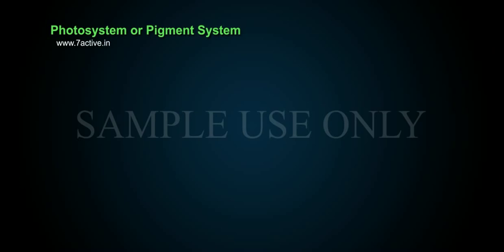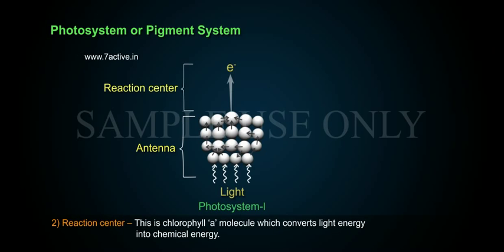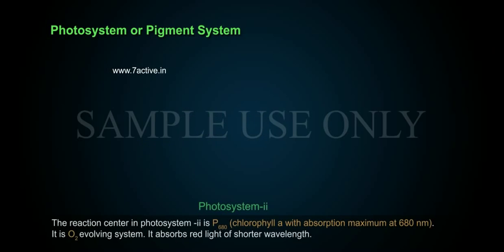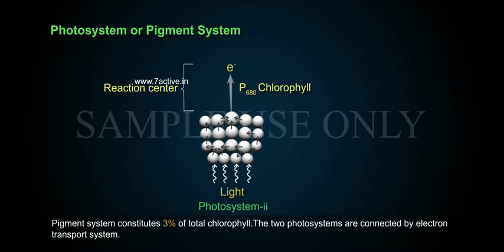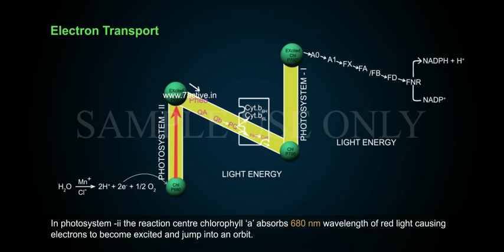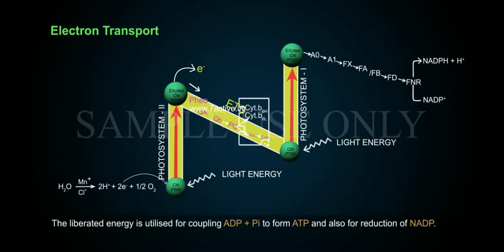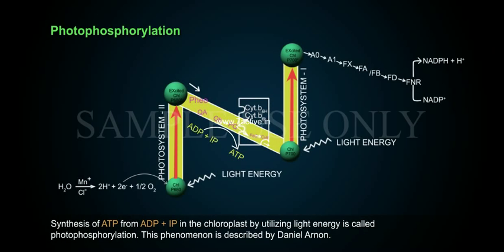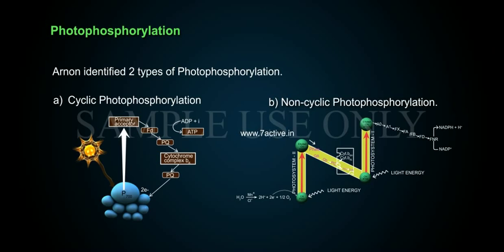MECHANISM OF PHOTOSYNTHESIS PART 03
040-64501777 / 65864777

7 Active Technology Solutions Pvt.Ltd. is an educational 3D digital content provider for K-12. We also customise the content as per your requirement for companies platform providers colleges etc . 7 Active driving force "The Joy of Happy Learning" -- is what makes difference from other digital content providers. We consider Student needs, Lecturer needs and College needs in designing the 3D & 2D Animated Video Lectures. We are carrying a huge 3D Digital Library ready to use.

It was first reported by Arnon.Photosystem 1 and Photosystem 2 take part in non-cyclic photophosphorylation. During this process, electrons liberated from chlorophyll do not return to the same chlorophyll. Hill and Bendal proposed Z- scheme for electron transport.Photosystem 1 absorbs light, becomes excited and liberates energized electrons. They pass through Ferridoxin reducing substance FRS, ferridoxin and finally reach NADP+ NADP-FD-oxidoreductase enzyme, a flavoprotein helps the transfer of electrons from FD toNADP+. Simultaneously photosystem 2 absorbs light and liberates energy rich electrons. These electrons are transported through quinone (Q), plastoquinone (PQ), cytochrome b6, cytochrome f, plastocyanin (QC), and finally reach photosystem 1. Thus the electron deficiency in photosystem 1 is filled by electrons transported from photosystem 2. During this transport ATP is synthesized between cytochrome b6 and cytochrome f.Electron loss in photosystem 2 is filled by supply of electrons from water, by photolysis resulting in supply of electrons to photosystem 2 and protons H+ to NADP. Oxygen is liberated during this process.Thus during non-cyclic photophosphorylation, an ATP is synthesized; an NADP+ is reduced to NADPH + H+and ½ O2 is formed. Water is the electron donor and NADP+ is electron acceptor. Sun light supplies the necessary energy to drive the electron from water to NADP+.